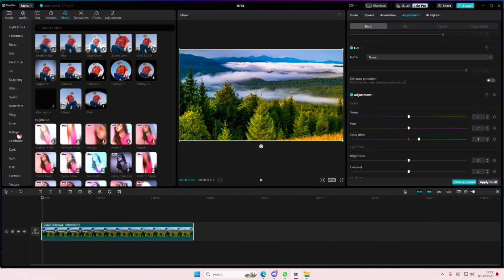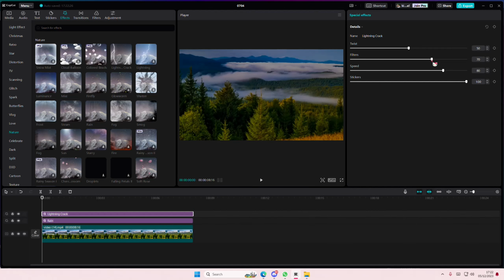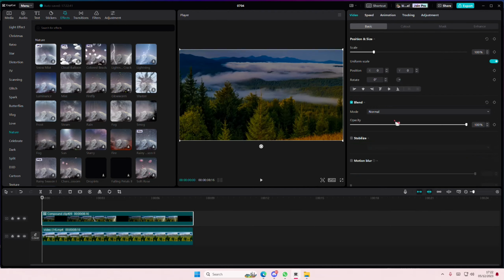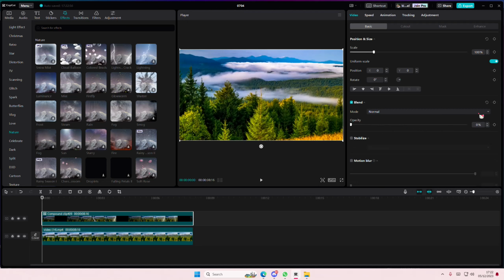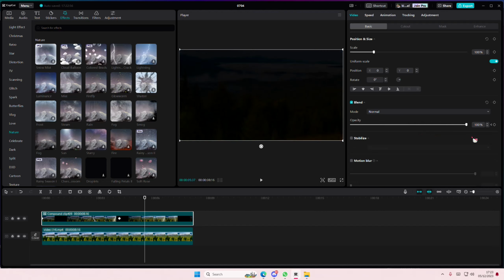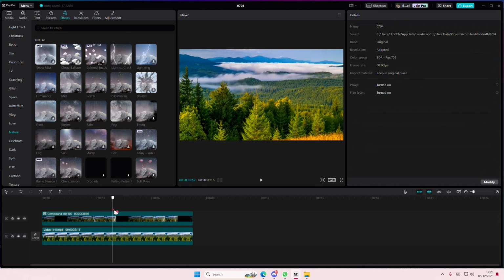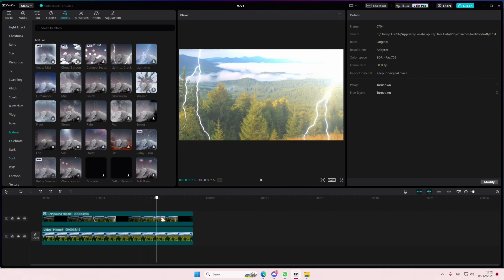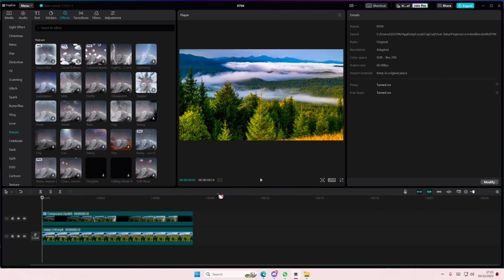How You Can Create This Simply Sunny To Rainy Video Transition Edit On The CapCut PC?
This tutorial will show you how you can create this sunny to rainy video on CapCut PC.